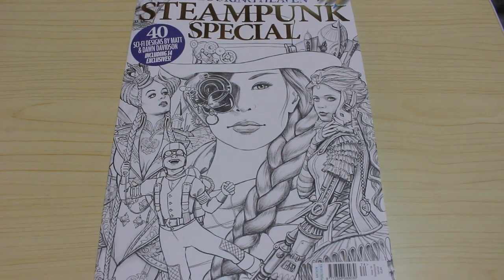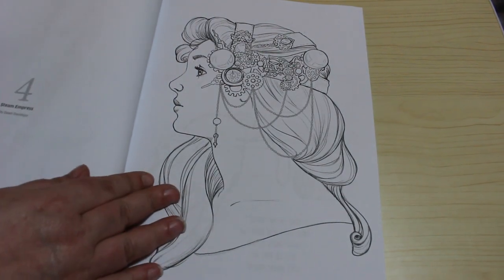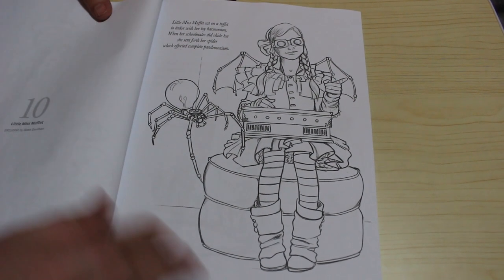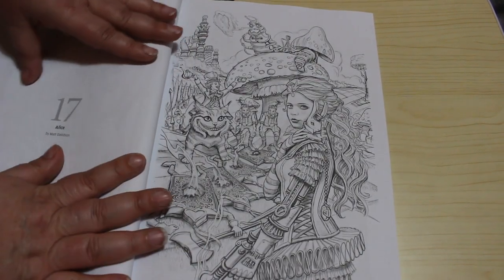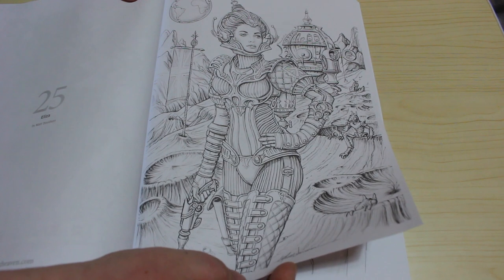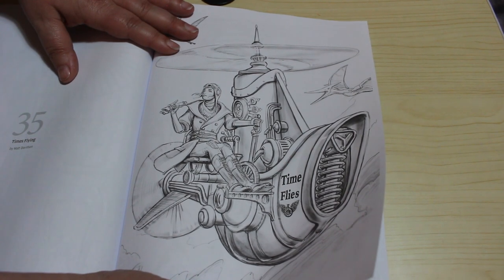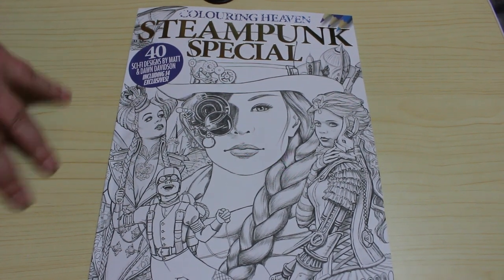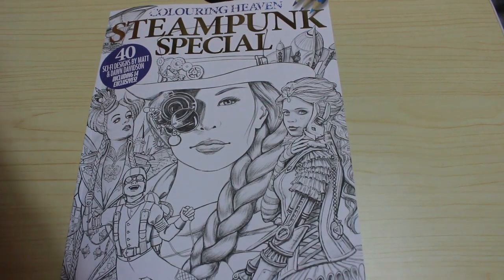Colouring Heaven Steampunk Special Flip Through